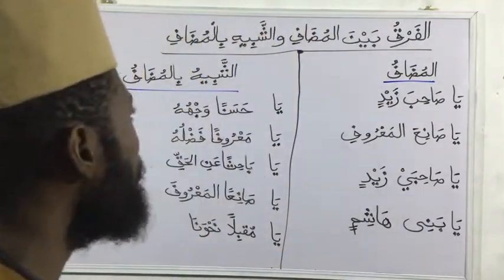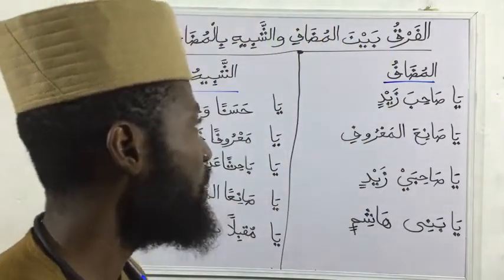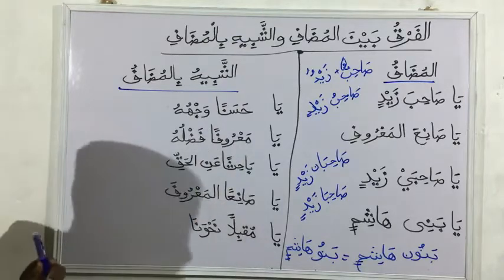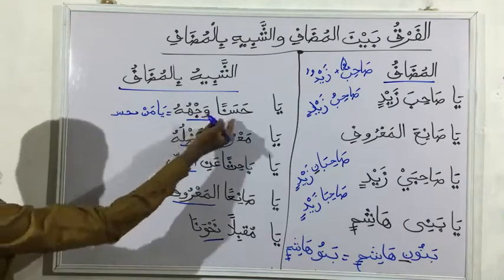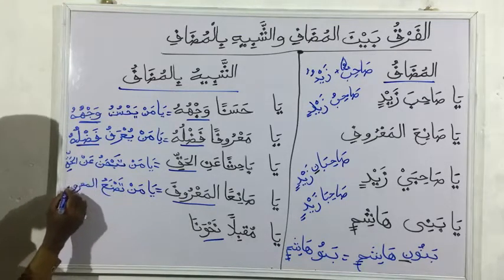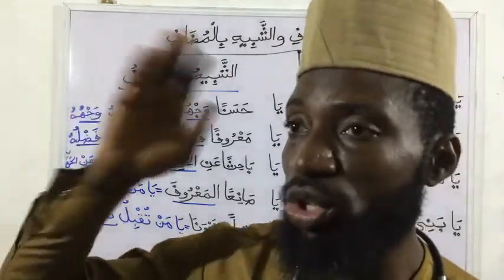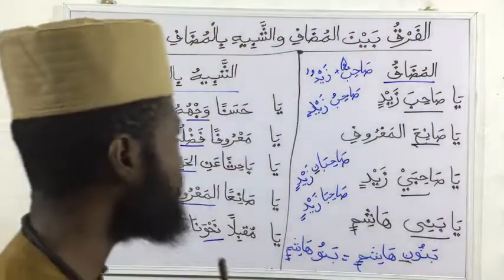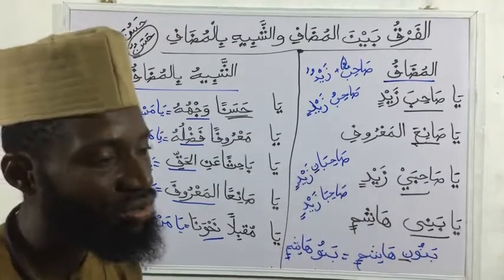Nahw Class 169 Topic الفرق بين المضاف والشبيه بالمضاف Difference Between a Mudaaf And Mudaaf like